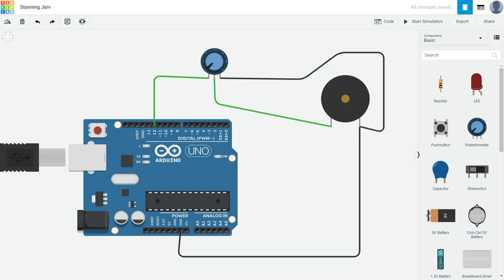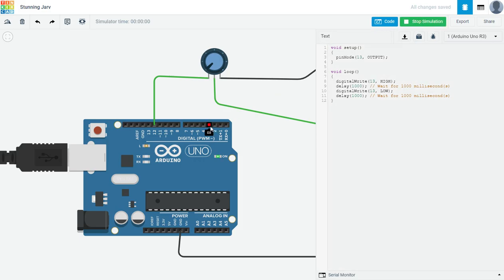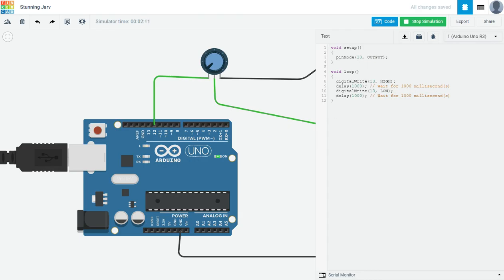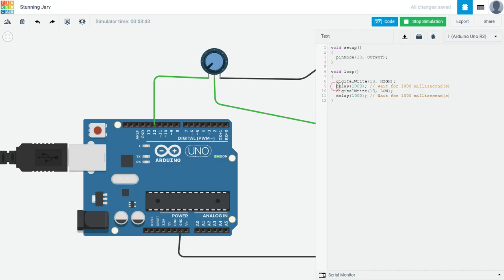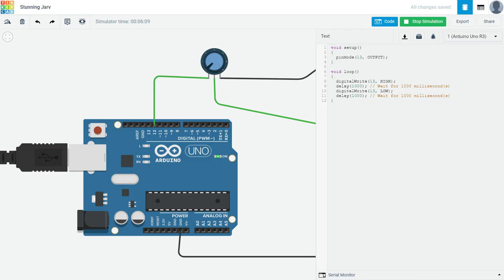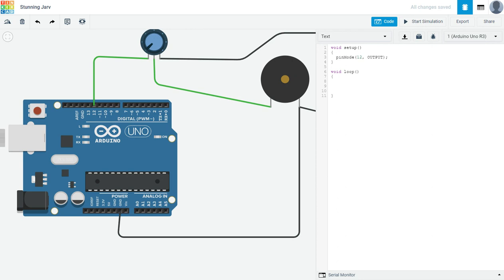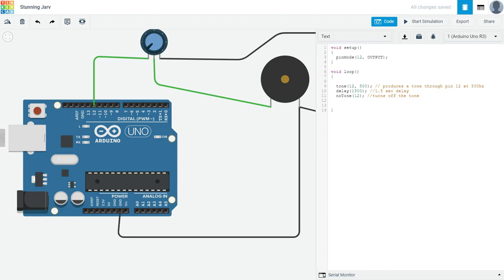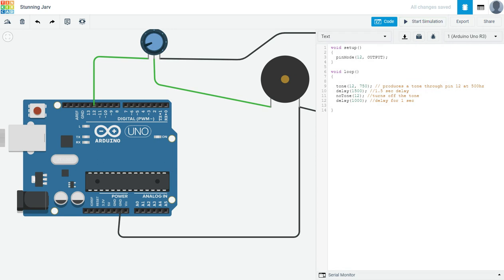EYW Electronic Music programming the Arduino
This is how to start programming the arduino in tinkerCAD